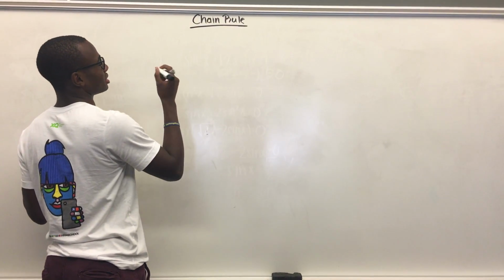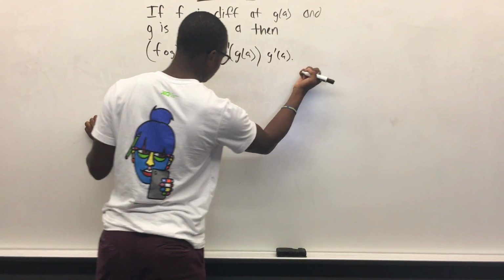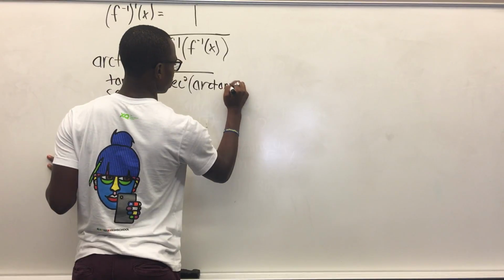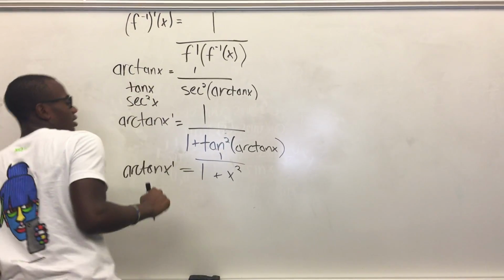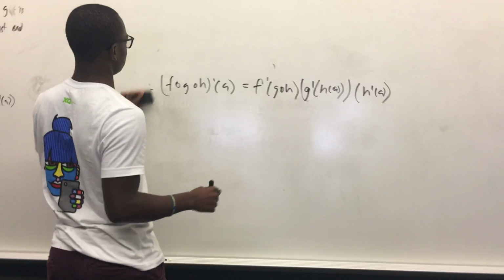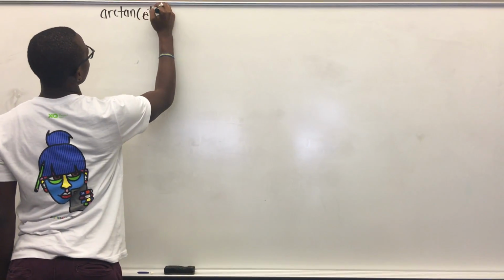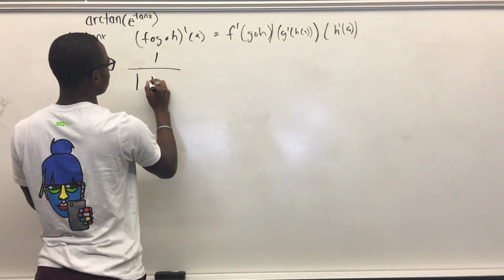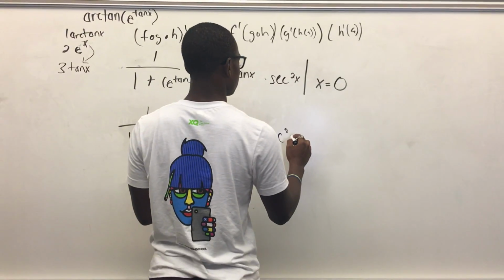Video Assignment #1 Math 2000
Chain Rule, Inverse Derivative,  and 3 Composed Derivative